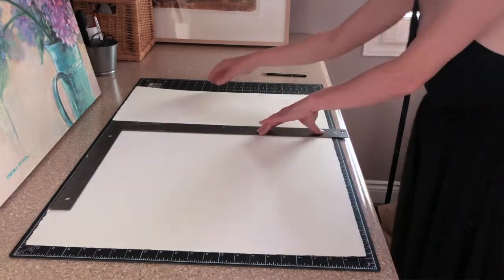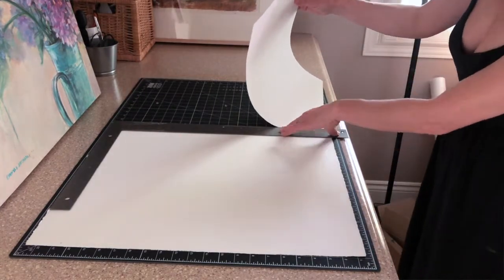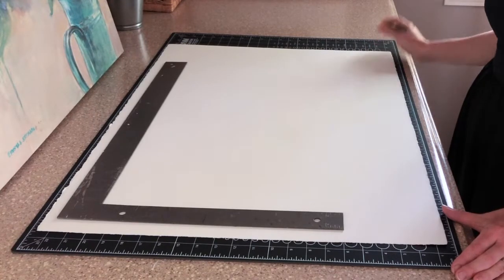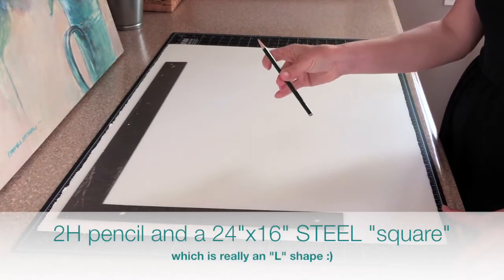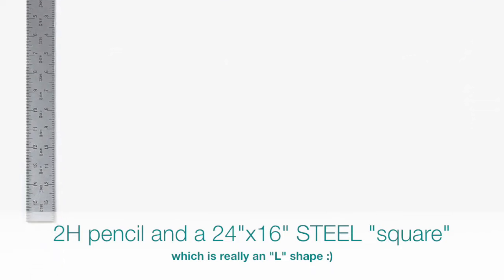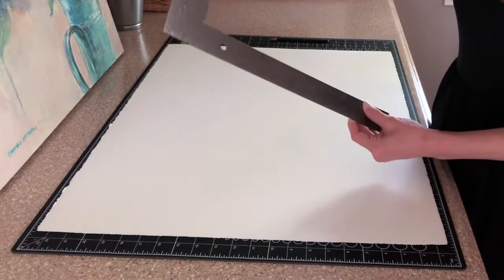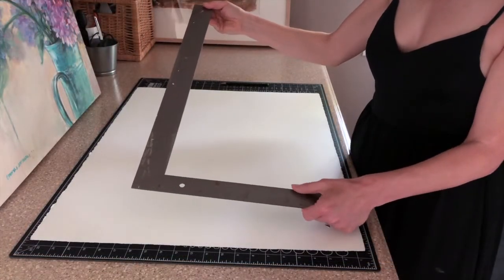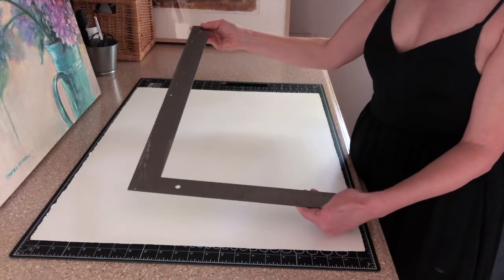How to tear or cut your Watercolour paper with deckled edge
Hi friends!

I am often asked how I cut my watercolour paper. If you're using 200lb paper or less, you can easily tear it and preserve that beautiful deckled edge. In this video I will show you how to do this safely without slipping, cutting or ruining your lovely expensive paper. All you need is a heavy steel square, and a pencil!

I’m using 140 pound cold pressed hundred percent rag paper by Arches :)

BRUSHES:
Peruse my carefully handcrafted line of watercolor brushes and SAVE 15% with the code " WELCOMESAVE!